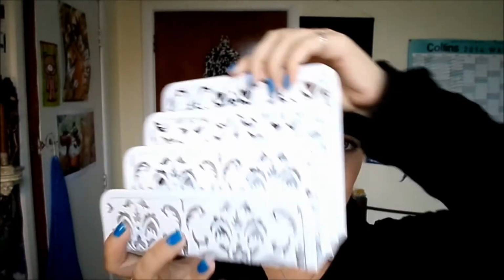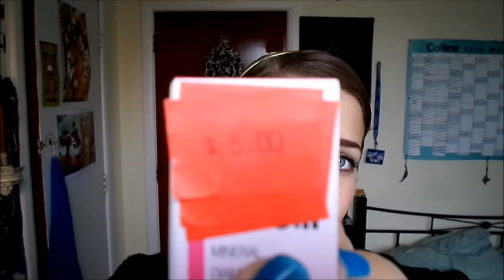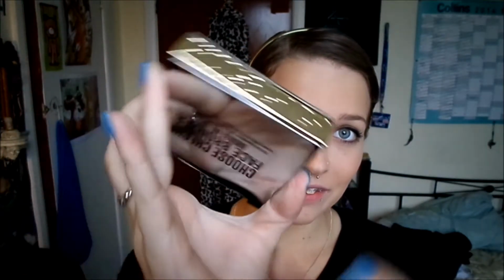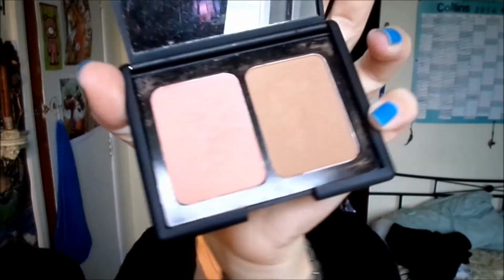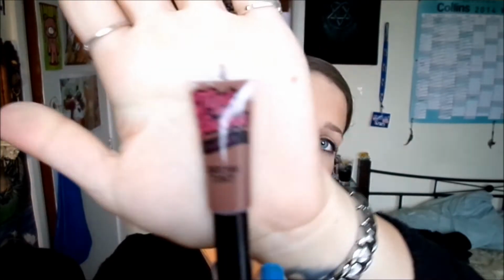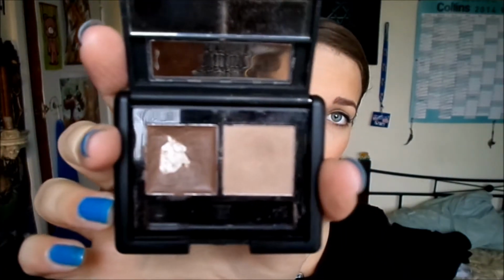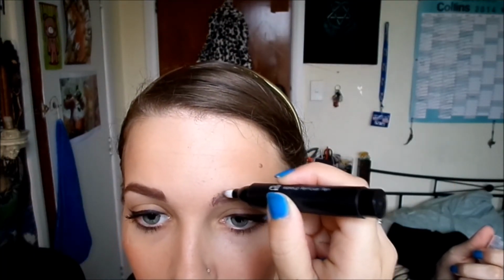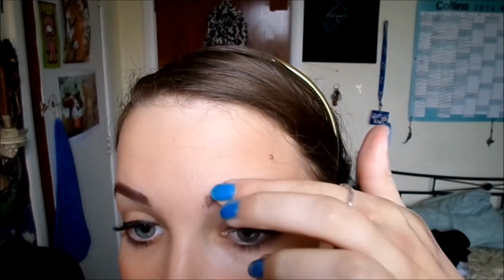My first First Impressions video! Chichi, Australis and more!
I discovered Lip Monthly and I wanted to share it with you - it's an awesome new service that sends you lip products such as lipgloss, lipstick, lipliner, lip balm and more all for $10/month. But here's the deal - they have a special promotion right now where you can get your 1st box for only $5.99!

Hey guys!

It was a rainy miserable day here, so i decided to film a bit of the stuff I bought today! So exciting, I havent bought new stuff in aaages (poor student :( )
So.. let me know what you think :)